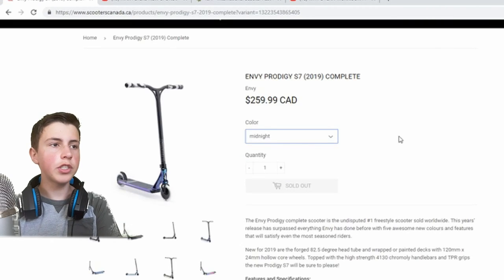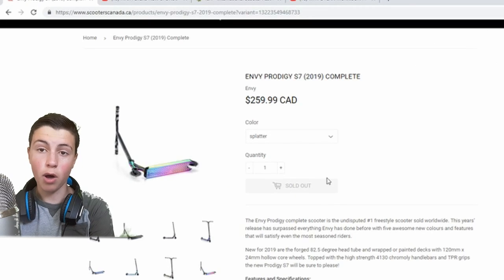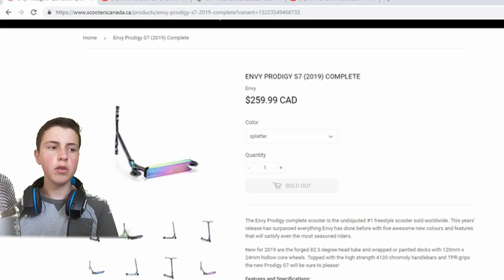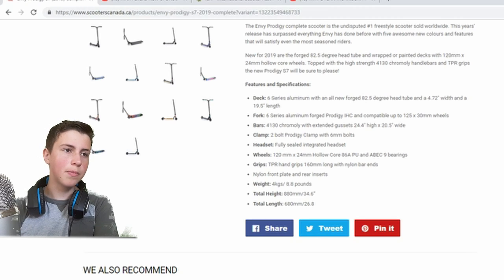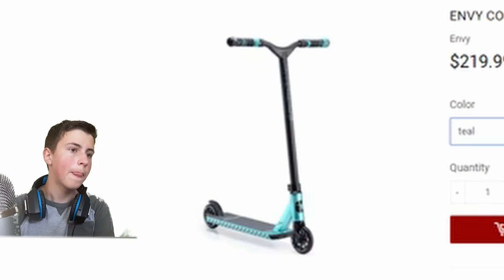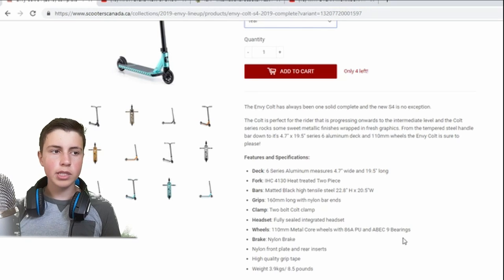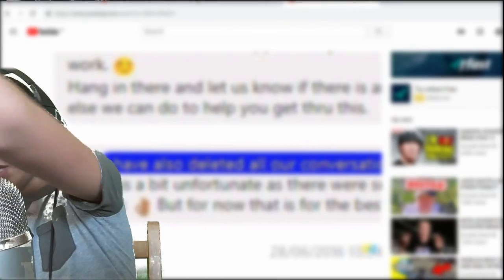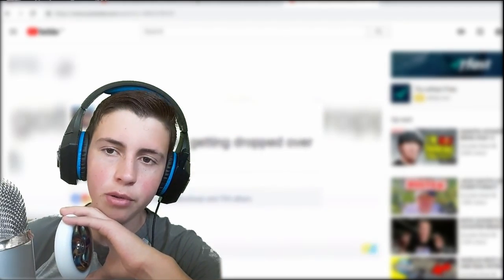Scooter news 5